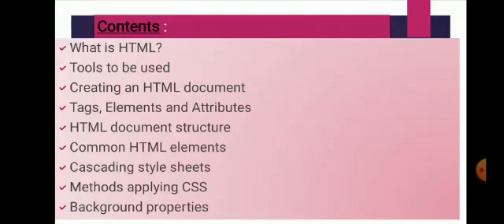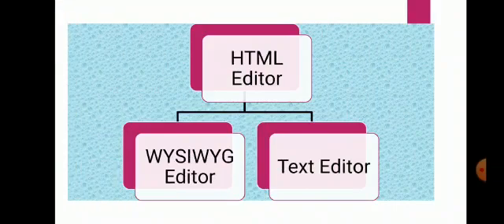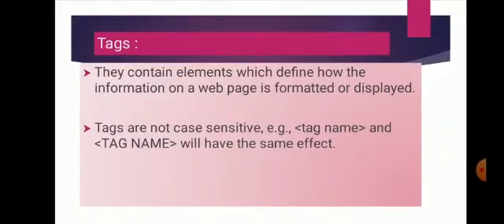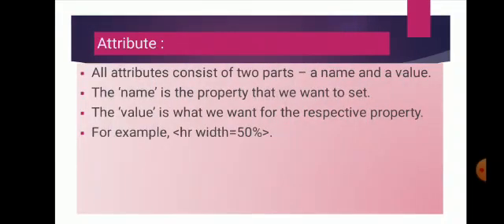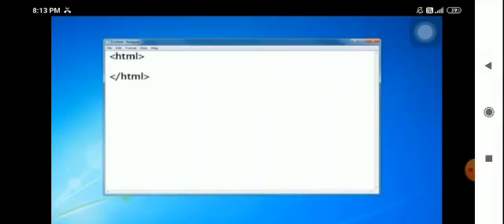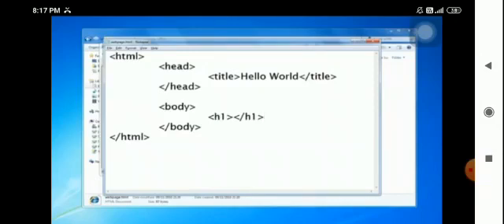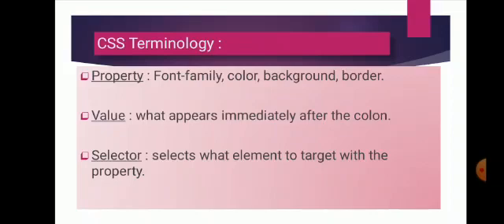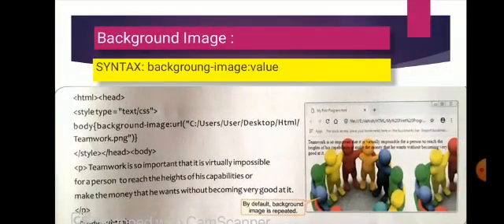CLASS VI Computer Science Chapter-11, Introduction to HTML 5.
Class 6

Computer science

Chapter 11: In today's Class 6 Computer science session on chapter 11, we discuss INTRODUCTION TO HTML 5.The aspirants are advised to watch the entire video lecture for a better understanding of this HTML 5 related topic of Class 6 Computer science. This session will mainly be around the most important topic of HTML 5.